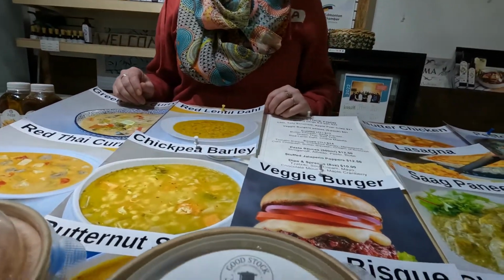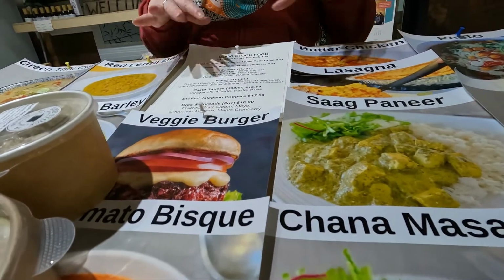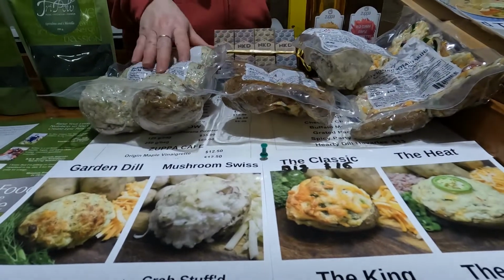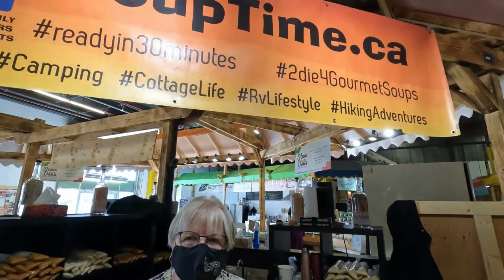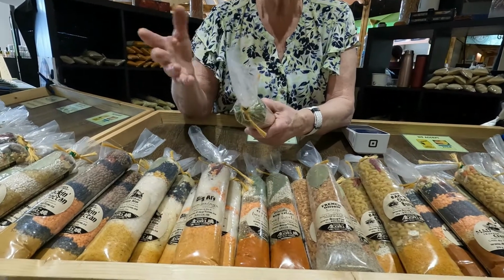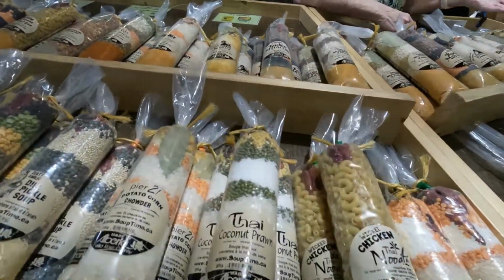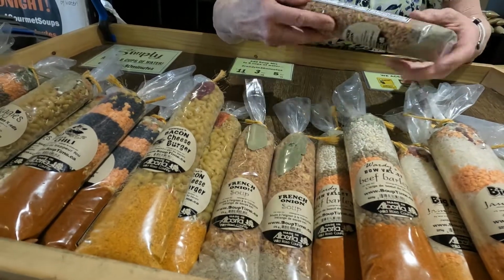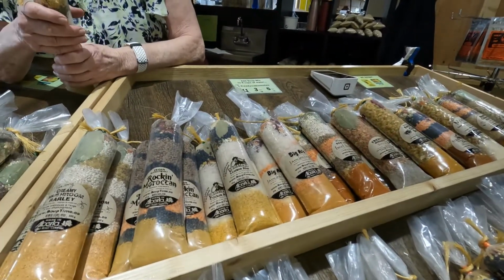Exploring Bountiful Farmers' Market in Edmonton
Come and explore with us at Bountiful Farmers' Market. Learn new ideas and get to know local vendors, suppliers, farm producers and many many more.
Plus a quick review of a Jamaican dish.